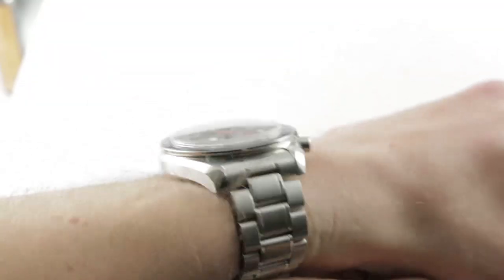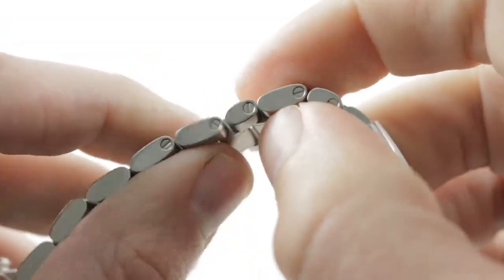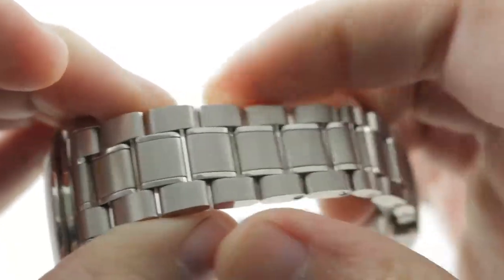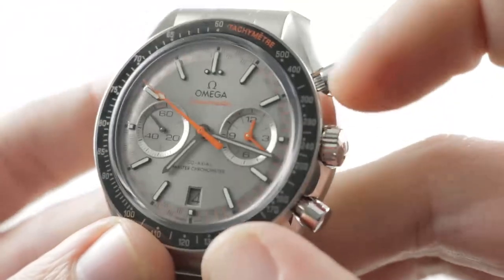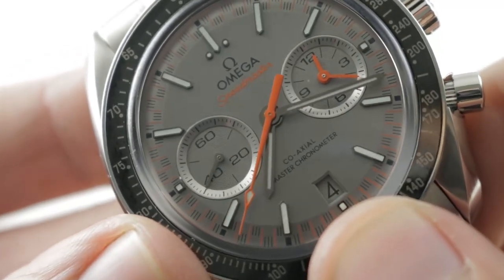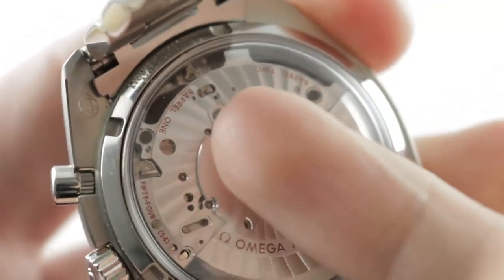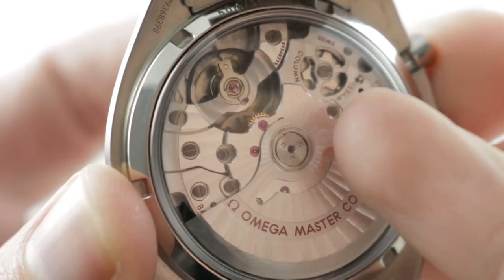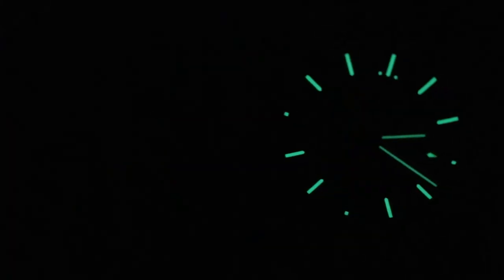Omega Speedmaster Racing Chronograph Luxury Watch Review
The Omega Speedmaster Racing Chronograph 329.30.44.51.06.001 is encased in 44.25mm of stainless steel surrounding an Omega grey racing dial on a stainless steel bracelet. Features of this Omega Speedmaster automatic include hours, minutes, small seconds, chronograph, and date.

For complete details, watch the full Omega watch review!